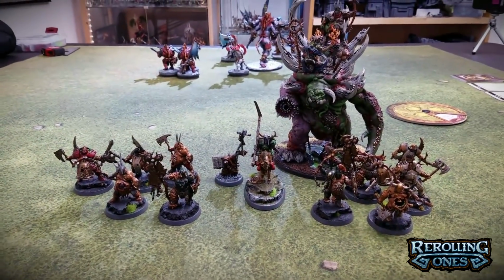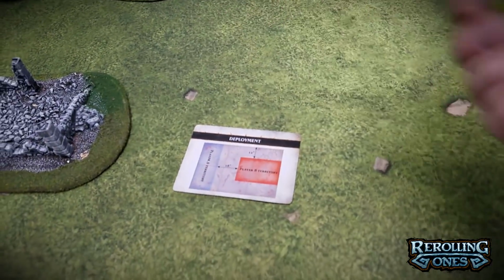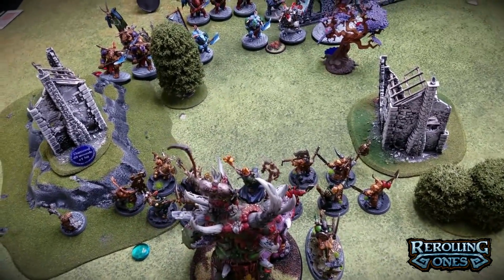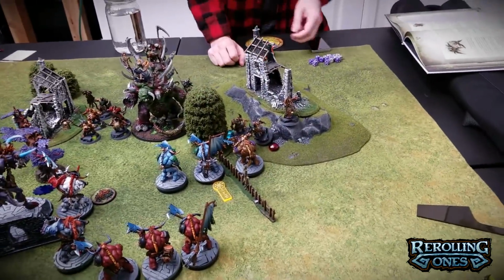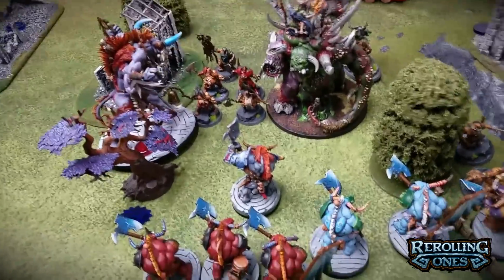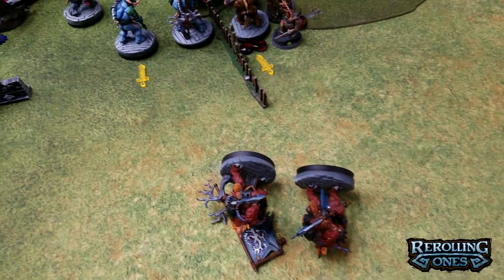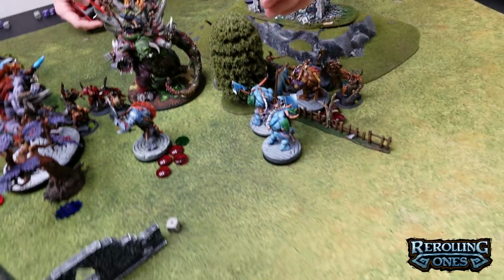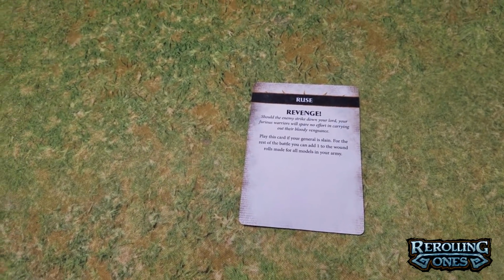Maggotkin of Nurgle vs Warherd - 1k AOS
Brent leads the Maggotkin of Nurgle against Shoe's Warherd! See how it all shakes out. Will it be the bulls on parade? Or will rot take the day!?